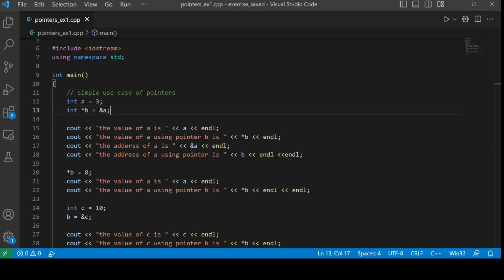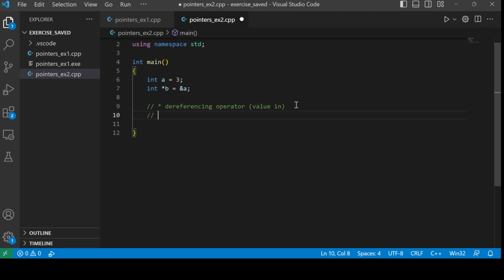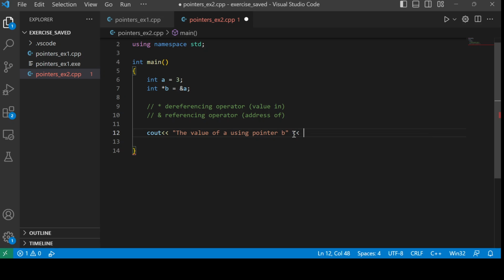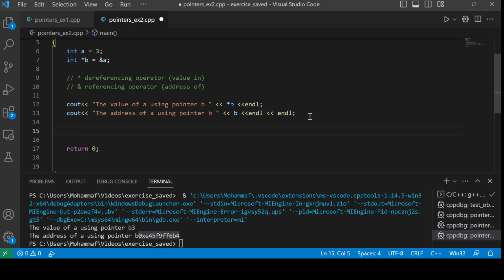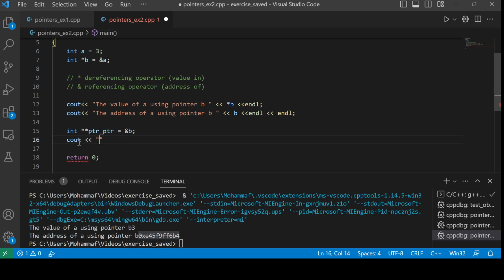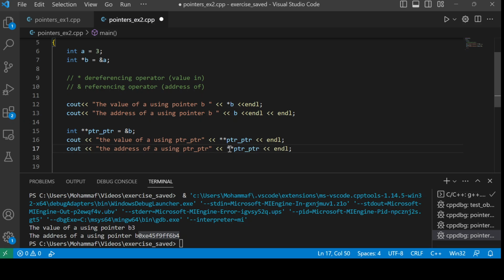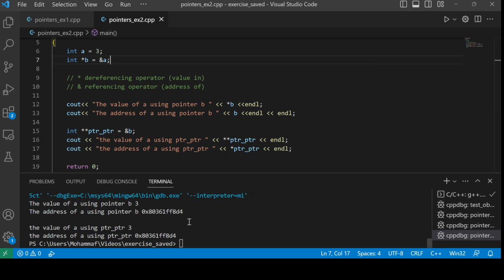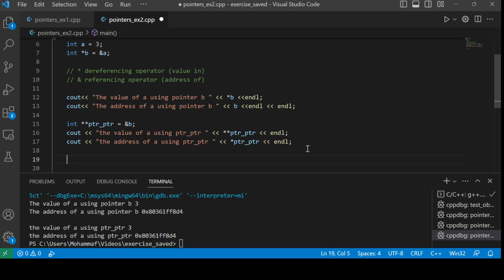Pointers - Exercise 2 | Let's Practice C++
In this video we will continue our practice with Pointers and see what Pointer to Pointer is.

This is a part of a series of videos to practice C++.